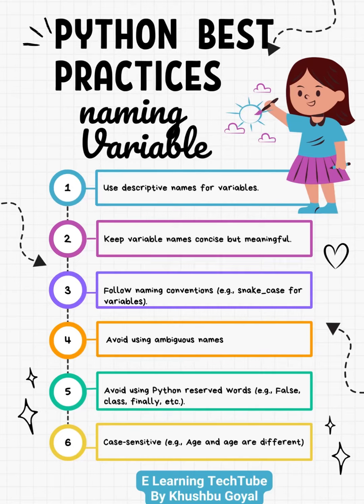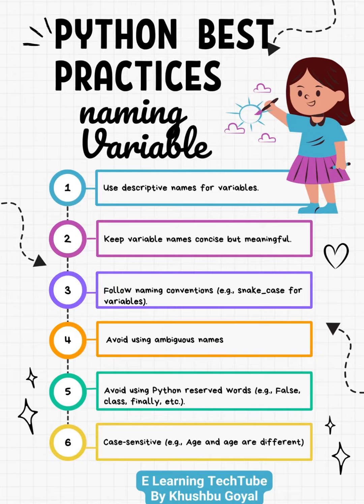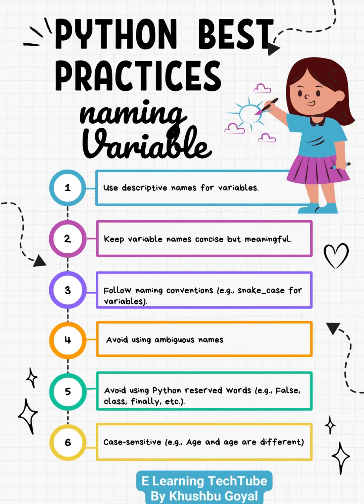Top Tips for Naming Variables in Python! पायथन में वेरिएबल्स के नामकरण के लिए शीर्ष युक्तियाँ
"Struggling with naming variables in Python? In this shorts, we’ll cover essential tips and best practices for choosing clear and meaningful variable names.
Improve your code readability and maintainability with these simple guidelines. Perfect for beginners and seasoned programmers alike!